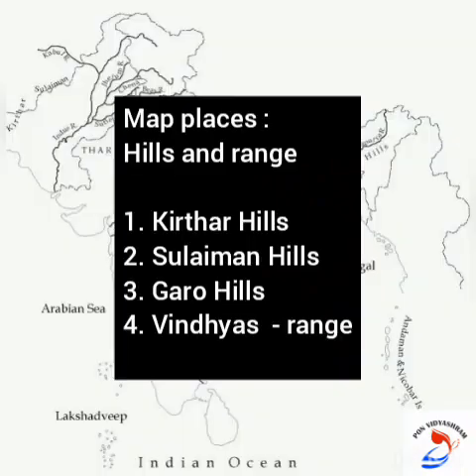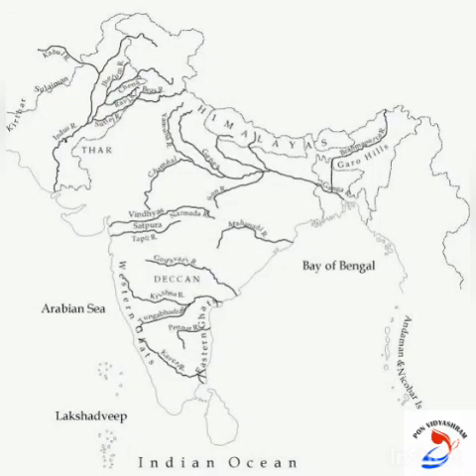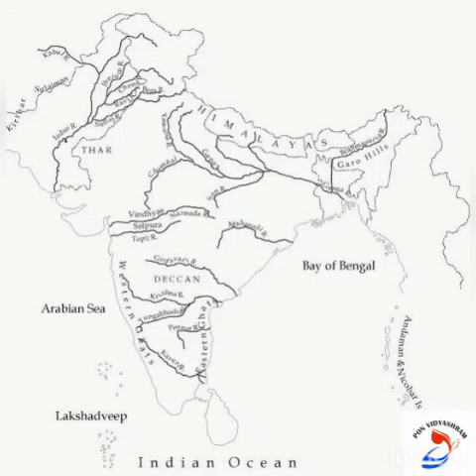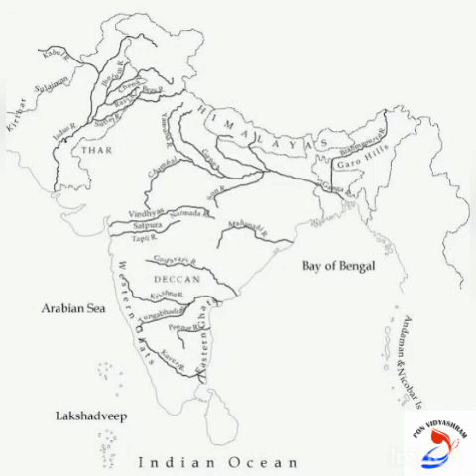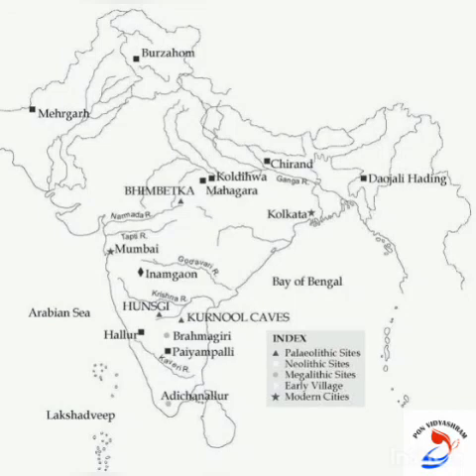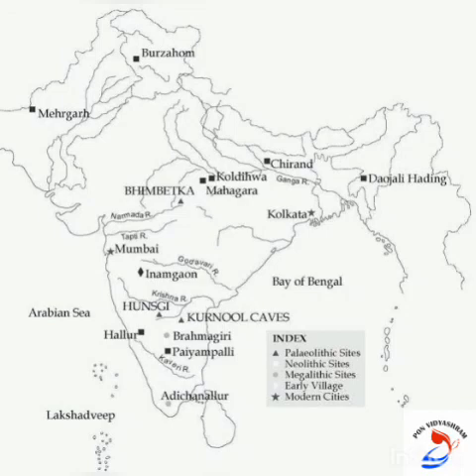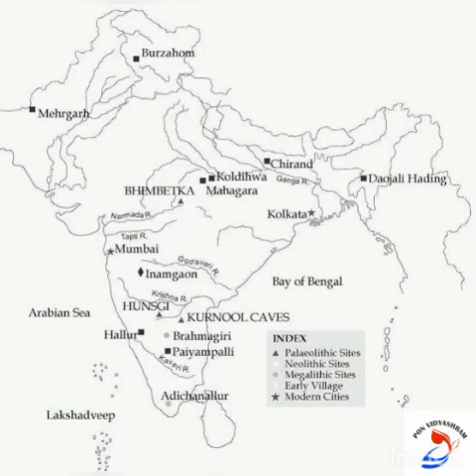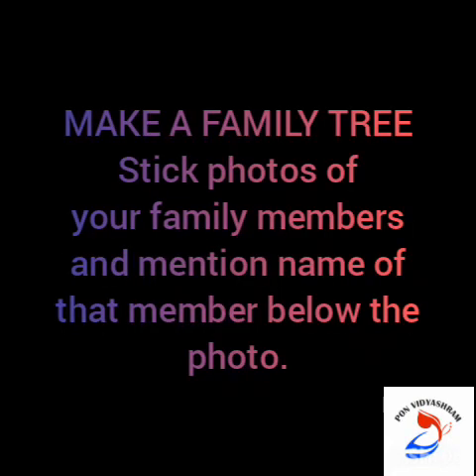STD VI SOCIAL DAY 4 CHAPTER 1 & CHAPTER 2 MAPS & ACTIVITIES